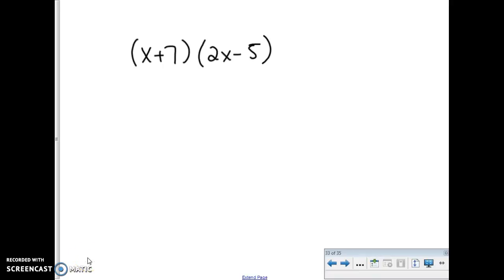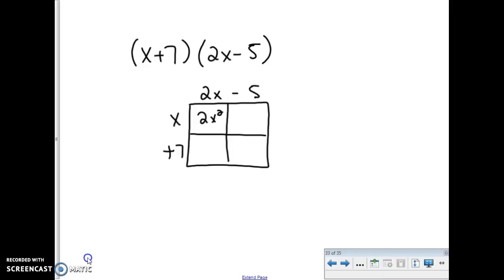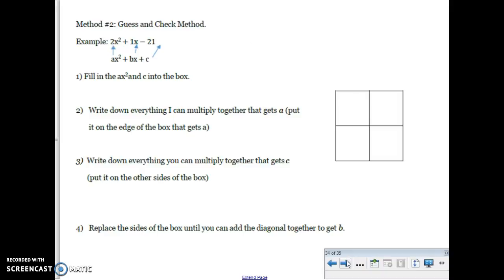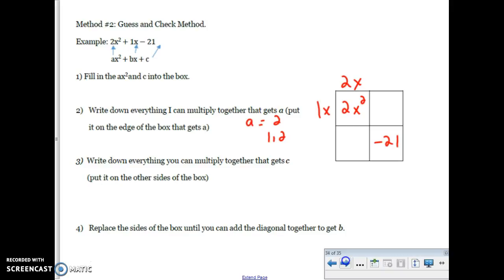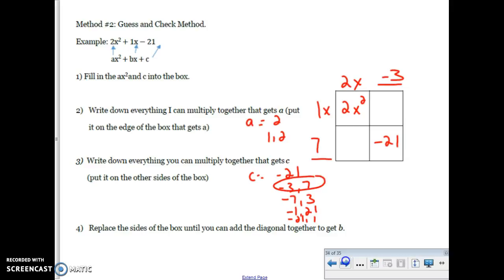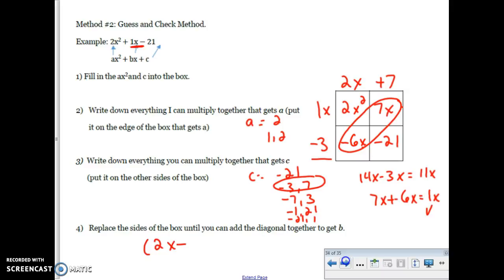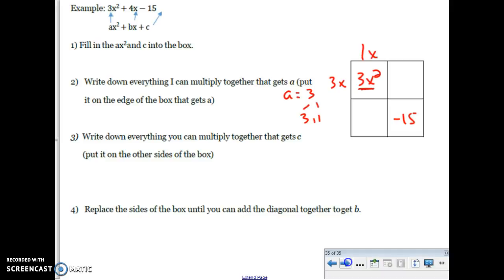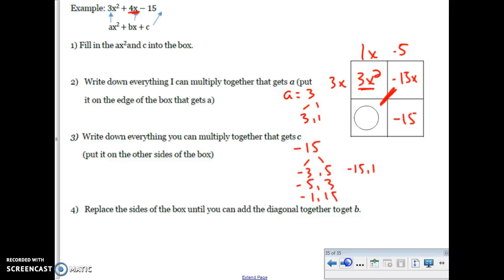Factoring "Guess and Check"